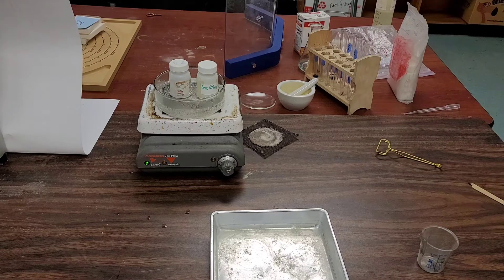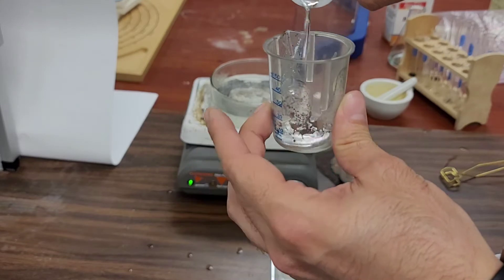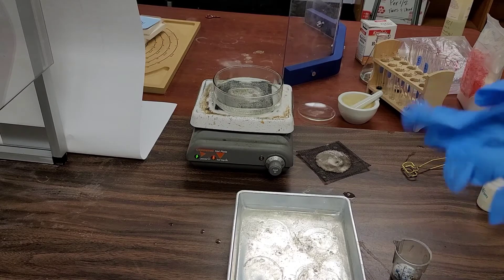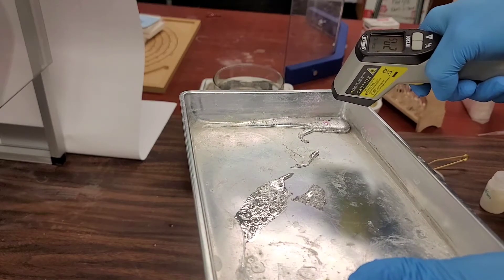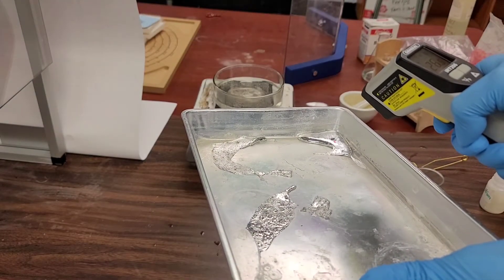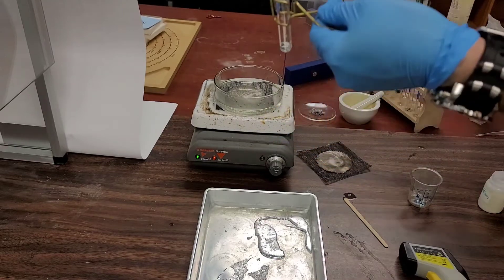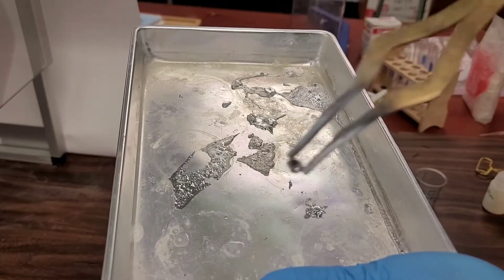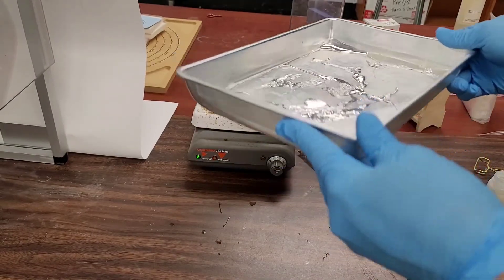Gallium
Testing the properties of gallium.